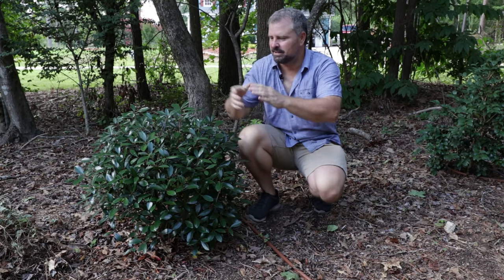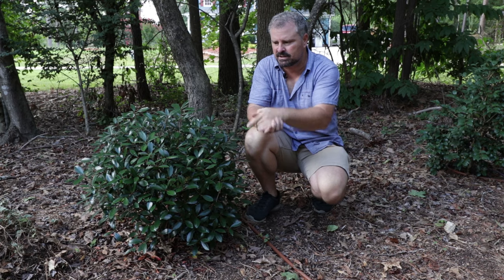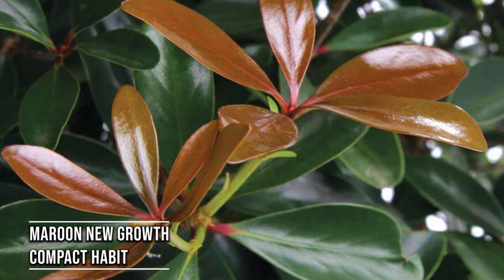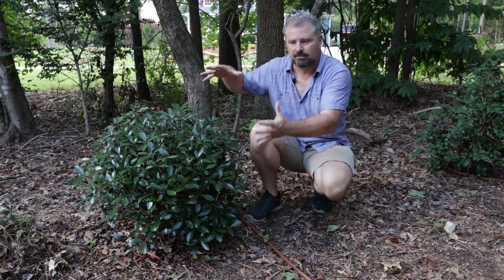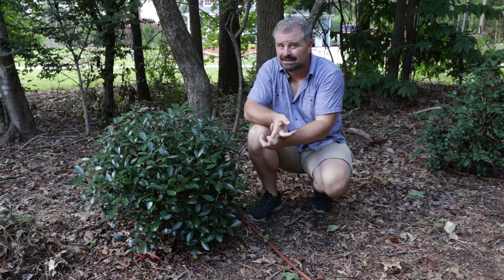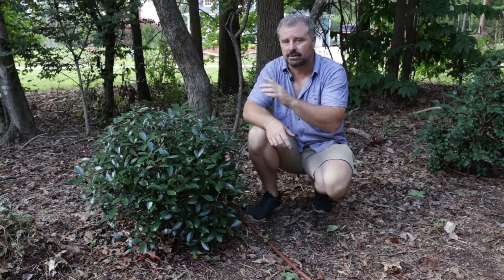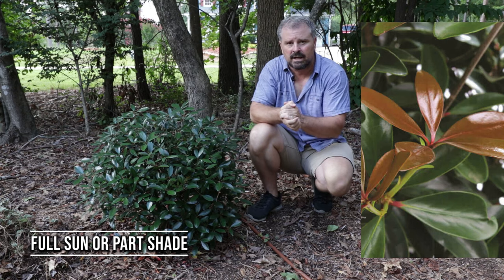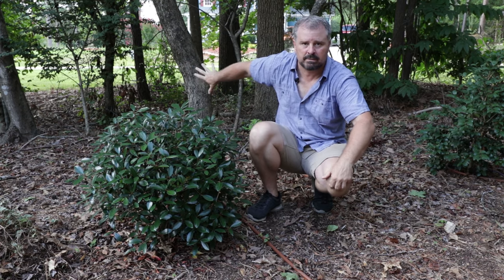LeAnn™ Cleyera in 2 Minutes - Awesome Screening Plant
LeAnn™ Cleyera in 2 Minutes - Awesome Screening Plant - In this video I go over LeAnn™ Cleyera from the Southern Living Plant Collection. It is a moderately fast growing evergreen shrub with beautiful new maroon foliage. It makes a great colorful low maintenance screening plant. Ternstroemia gymnanthera 'Contherann'